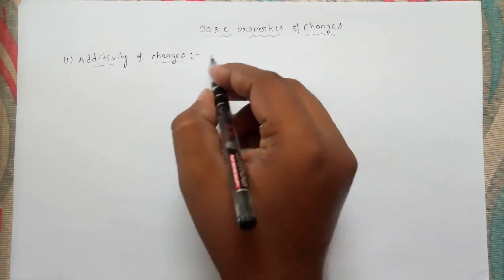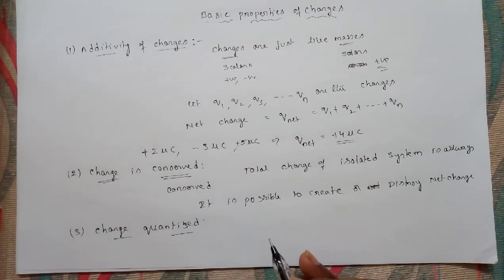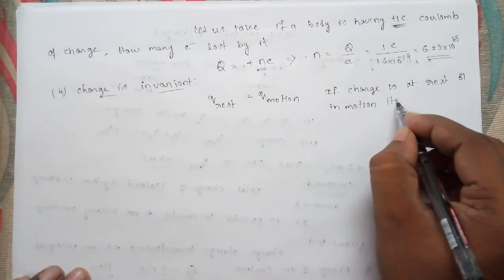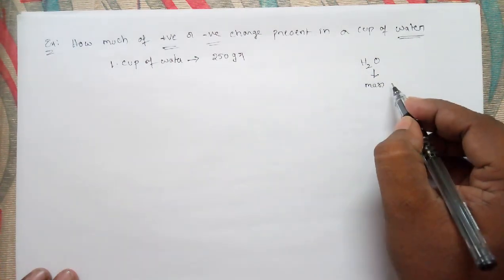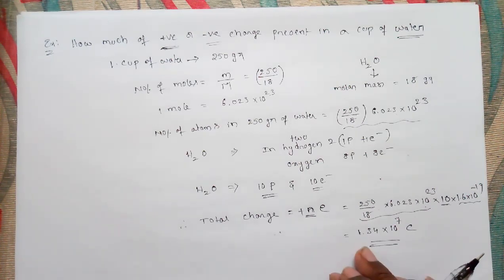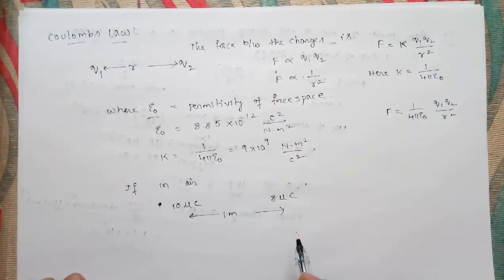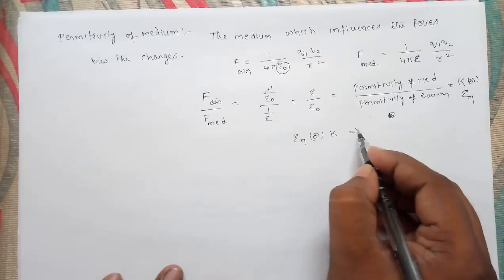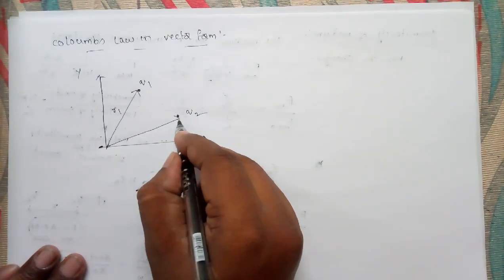Electric Charges and fields-1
SRI GURU IIT-NEET ACADEMY FOR IIT & NEET ASPIRANTS